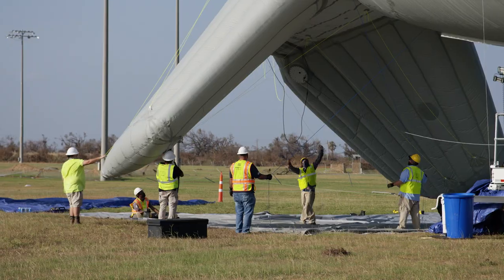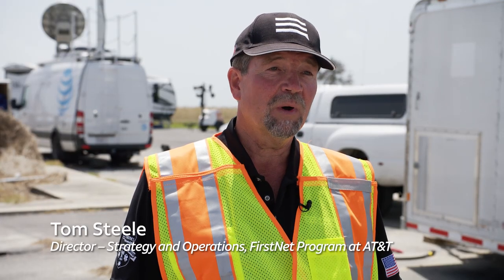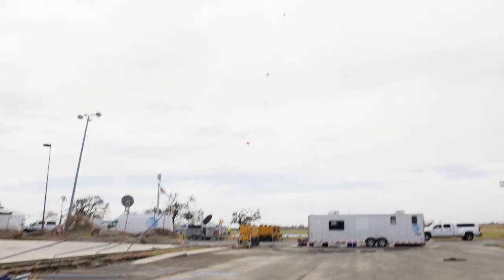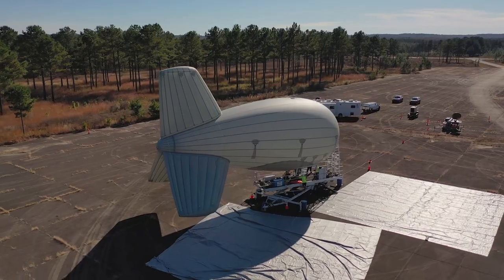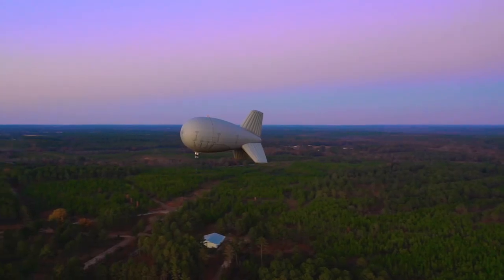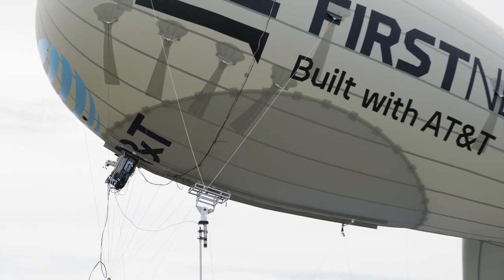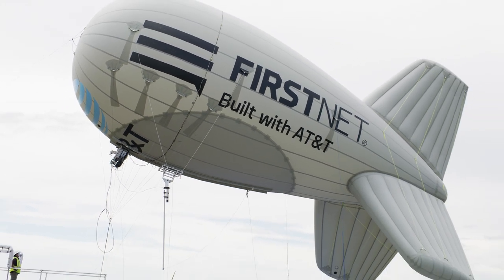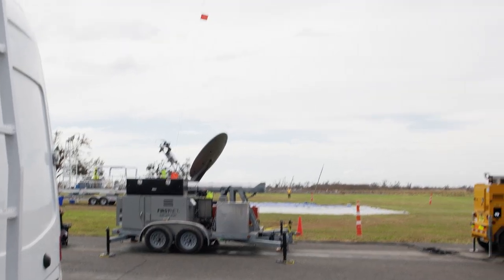The FirstNet One Aerostat is Deployed for Hurricane Laura Relief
The FirstNet One blimp – a first-of-its-kind public safety communications solutions – is connecting first responders in communities affected by Hurricane Laura.